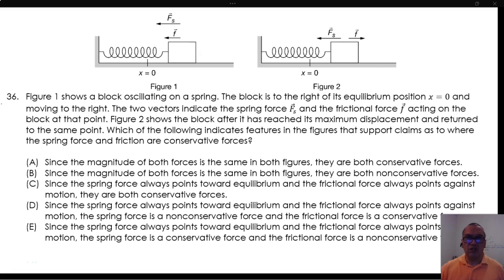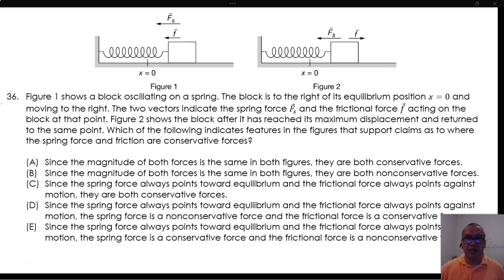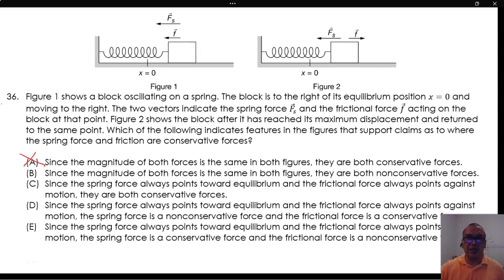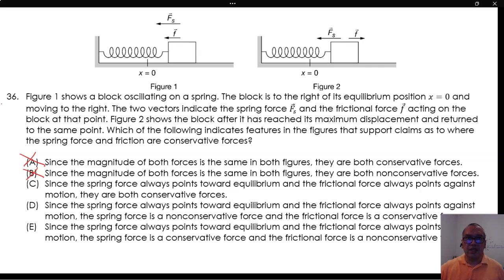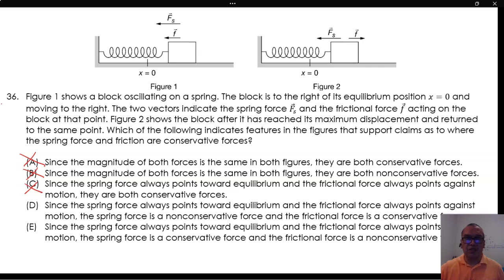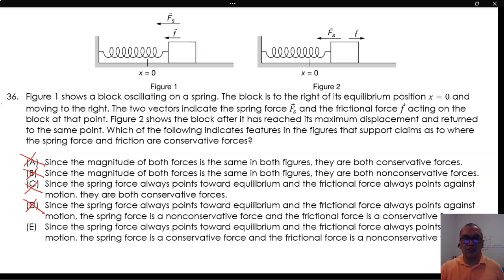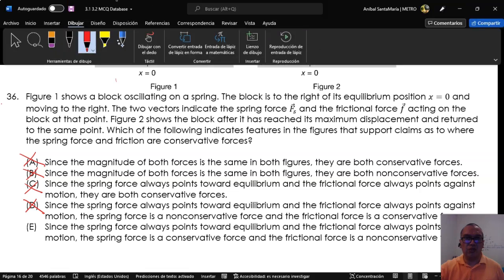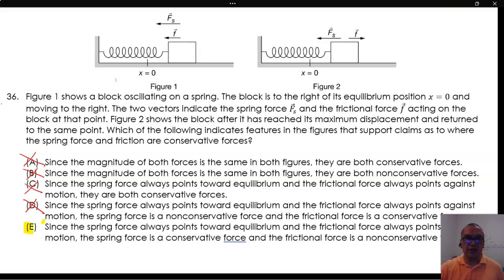3.2-22 Conservative and Nonconservative Forces on a Spring-Mass System with Friction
This video discusses the characteristics of the forces that do work on a spring-mass system to determine the conservative or nonconservative nature of the two forces: spring force and friction.